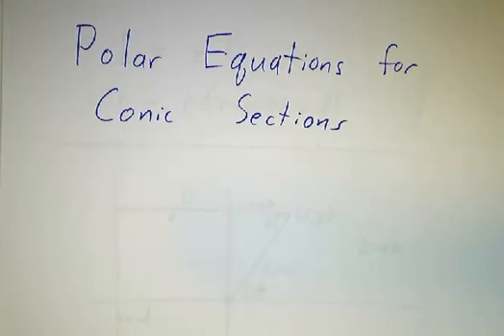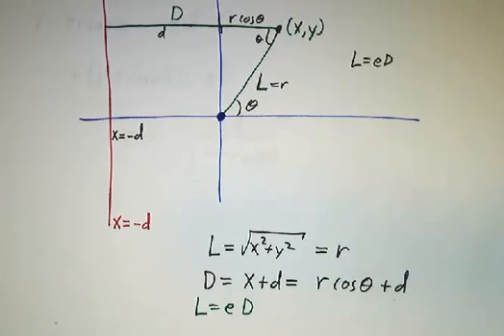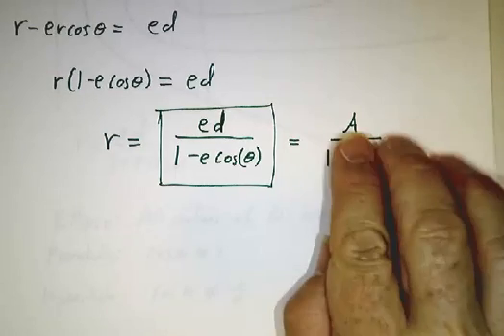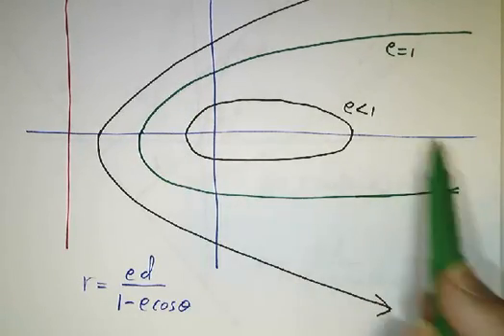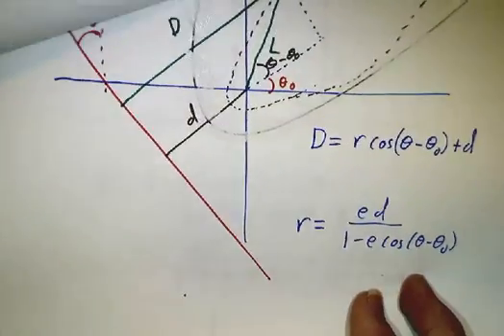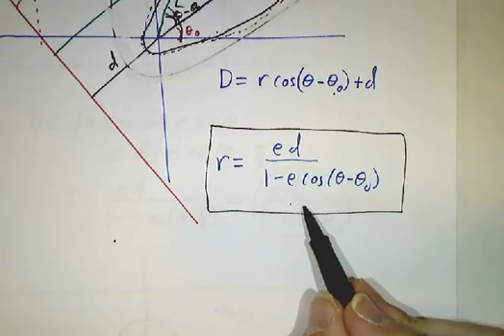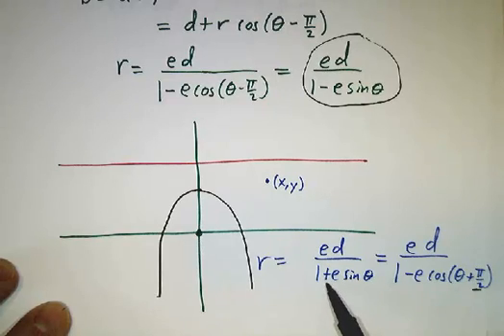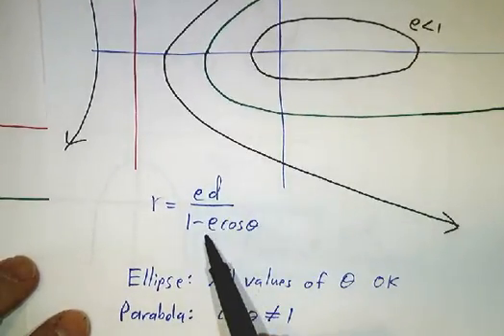Polar Equations for Conic Sections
The polar equations for a conic section are much simpler than the equations in rectangular coordinates. Here we derive the equations and explore what they mean.